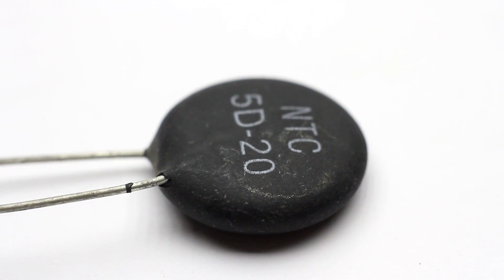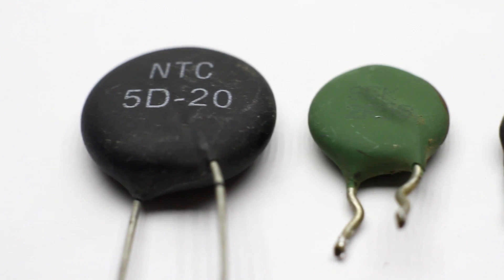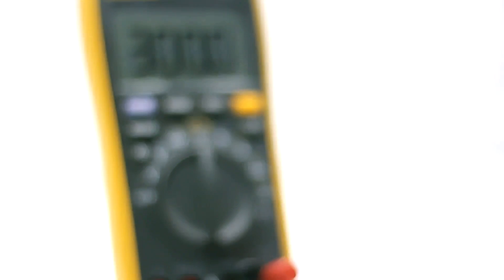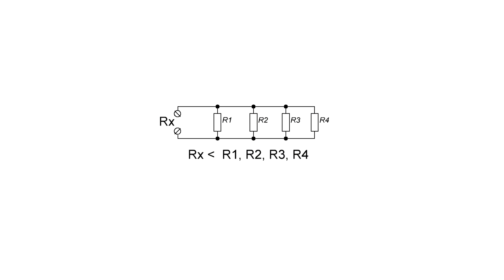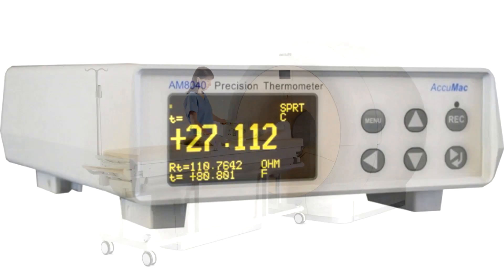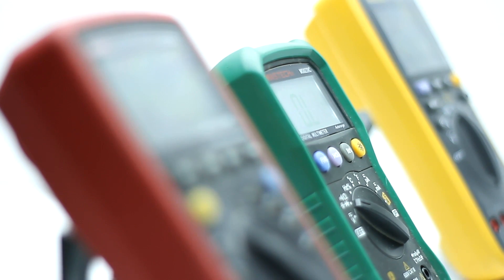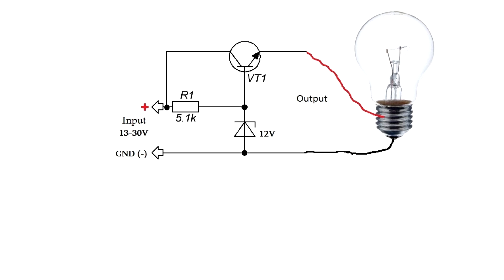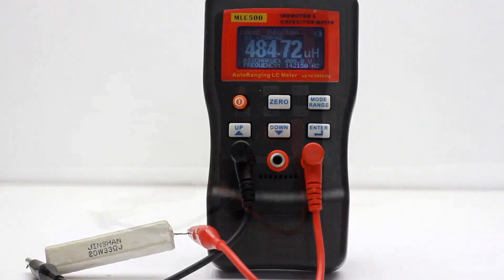What is a RESISTOR ?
Resistor - How it Works?